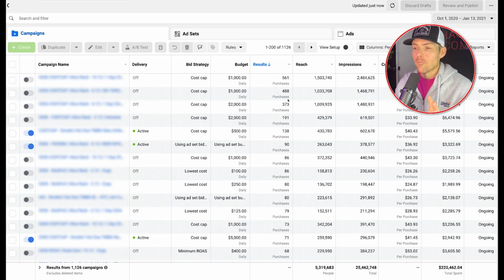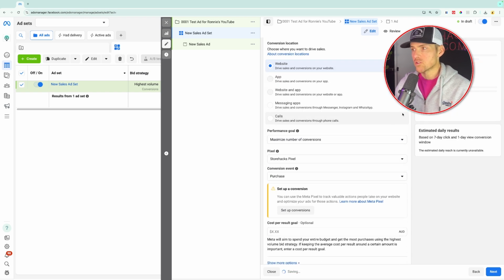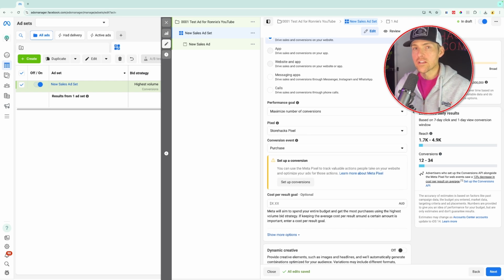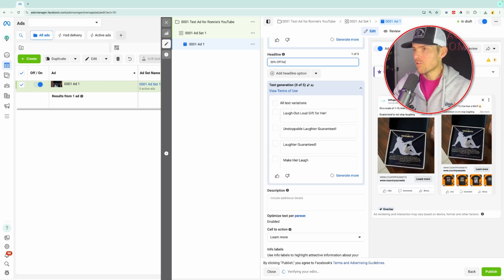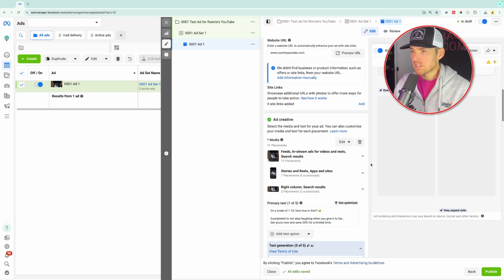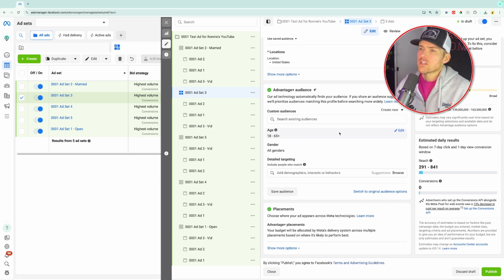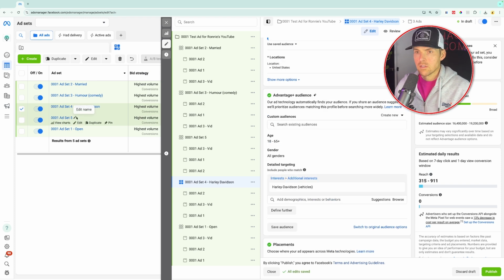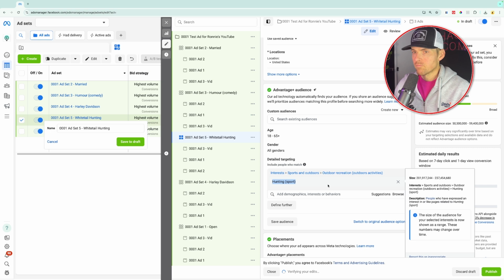I CRACKED the CODE on PROFITABLE Facebook Ads for Print on Demand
Apply now to join my PODHacks Accelerator coaching program to create your own $5-10k/month Print on Demand business in less than 2 hours a day.

▶️ You can also watch this training to learn more about what I do

I’ll teach you how to create your own 6 or 7 figure print on demand business.
I will guide you every step of the way via my step-by-step proprietary $10m PODhacks blueprint that took me a decade to figure out so you don’t have to!
We also have the option to build your own POD store and brand for you AND we connect your ad accounts and suppliers.

Learn more about the PODhacks Accelerator and check our amazing client results

Spots are limited due to the personalised hands-on coaching and I am running a special limited-time promotion with 30% OFF and extra time in the program so make sure to act now.

▬▬ VIDEO DETAILS ▬▬
Knowing how to run profitable Facebook ads is the key to running a highly successful, scalable print on demand business. With this method I share with a way of running ads that helps to keep the overspend down so you can find winners fast so that you can get to scaling as quickly as possible.

This is phase 2 in my R8 ad strategy and is the method of running ads after pre-validating that you have a design that is connecting with your target audience.

Quick Links
▶ Subliminator

🤝 If you'd like to work with me personally make sure you check out PODHacks where I personally guide you through learning the fundamentals!

▶3 Secret Niches to Your First $10,000 Online in 2024 +:1000 Niche List Guide FREE